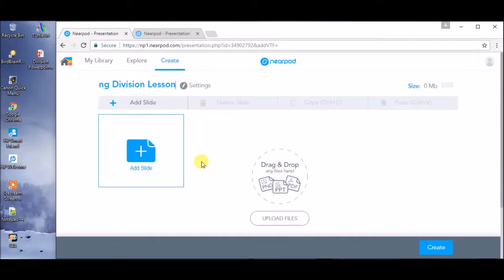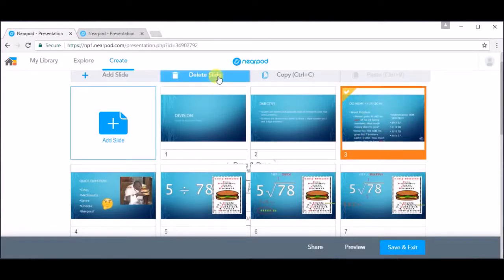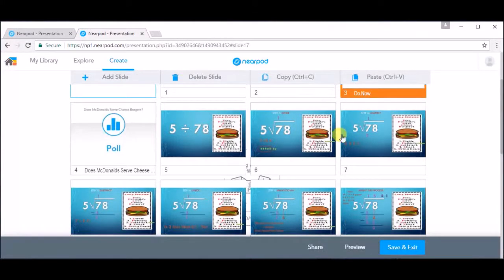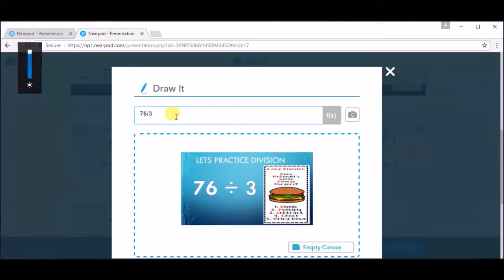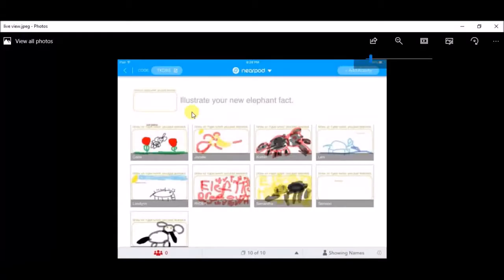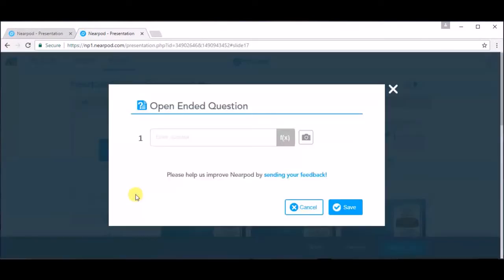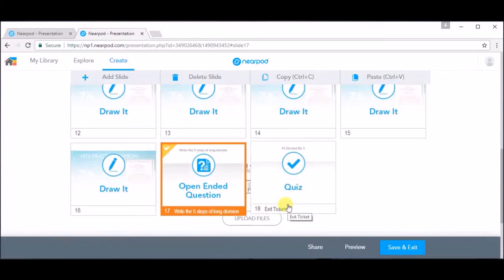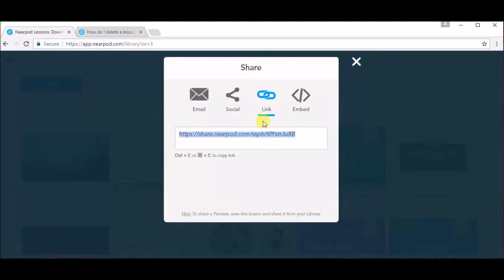Nearpod Transformation official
This video illustrates how to transform a nearpod lesson from a traditional lesson.